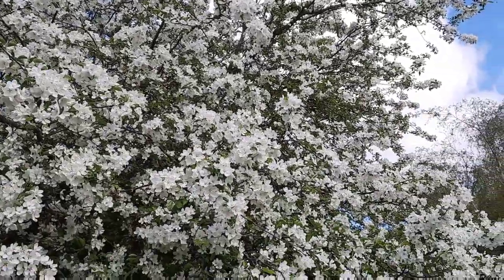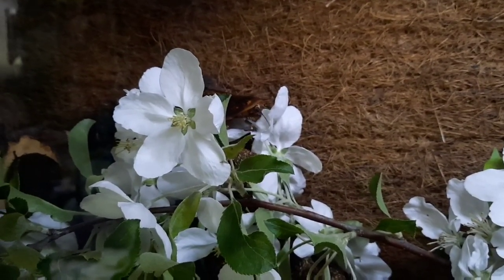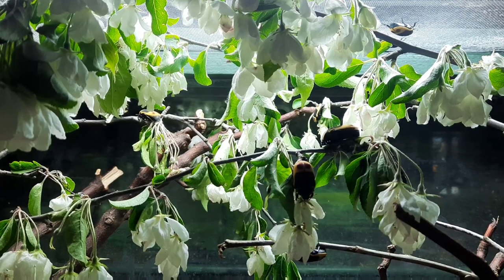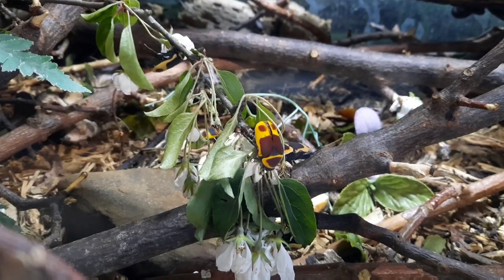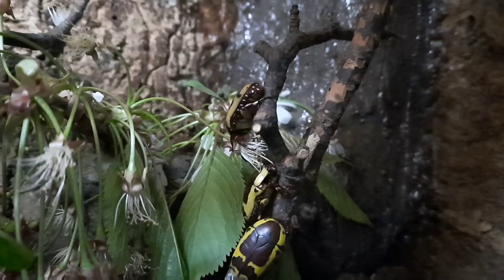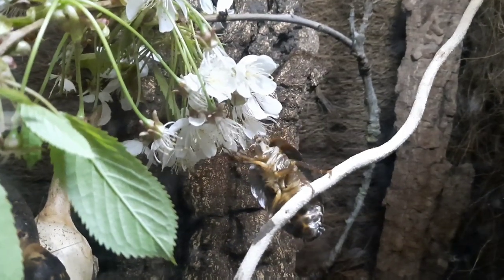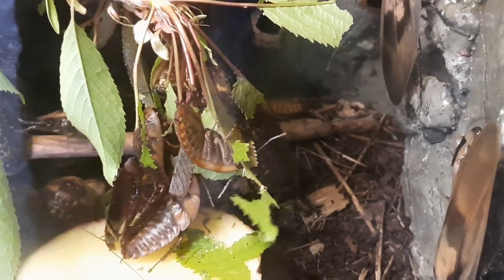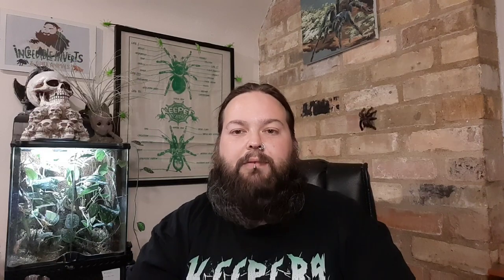Invertebrate Enrichment | A Simple Idea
In this video I show you a simple way to provide some enrichment to your invertebrates.